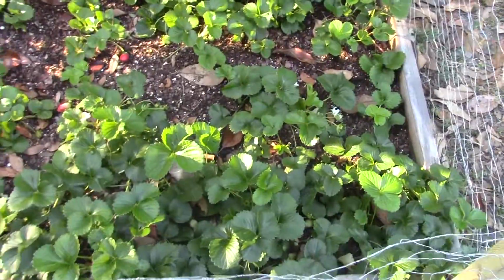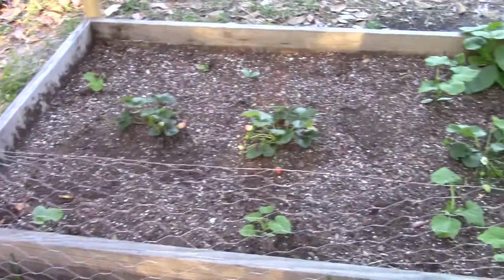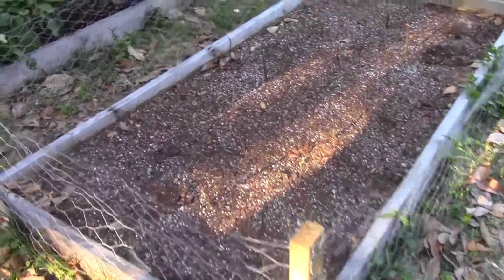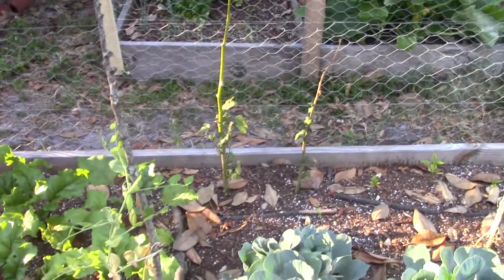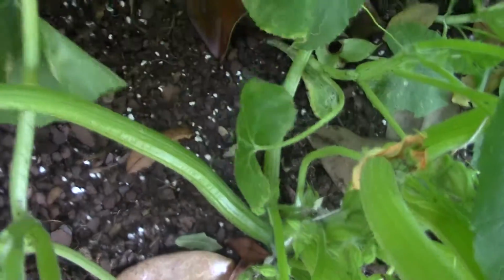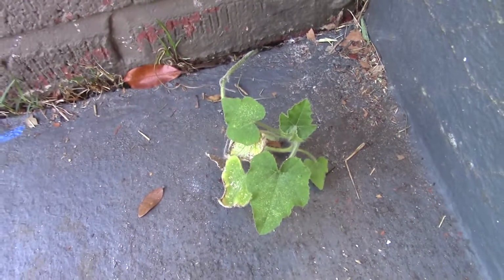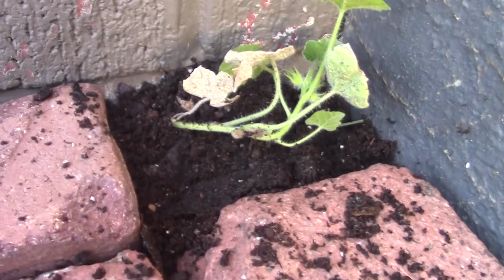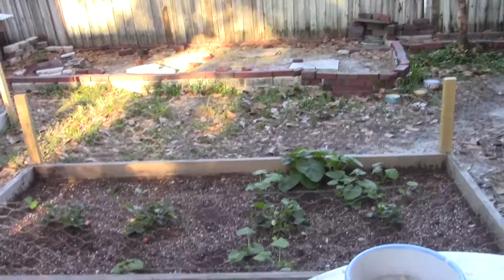Back Yard Garden April 10, 2017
This is an update on the garden.  Stay to the end to see Viggo's strawberry shenanigans.